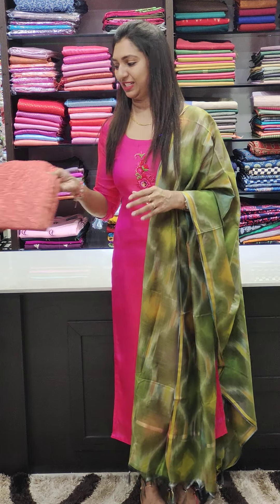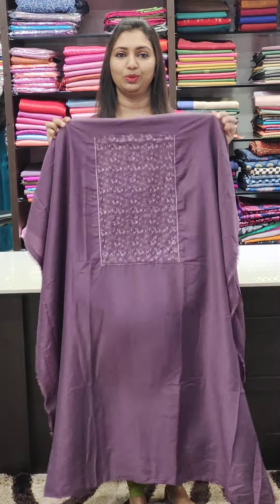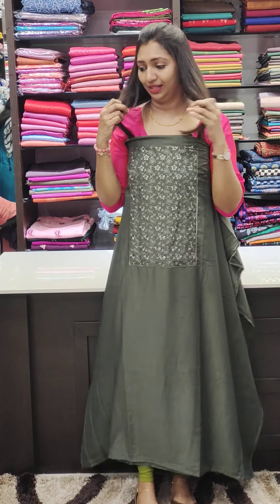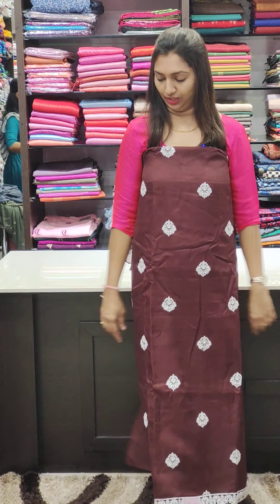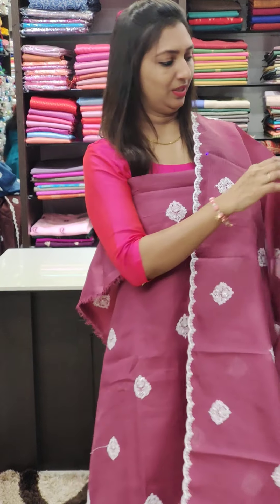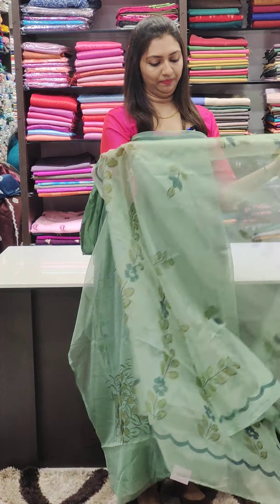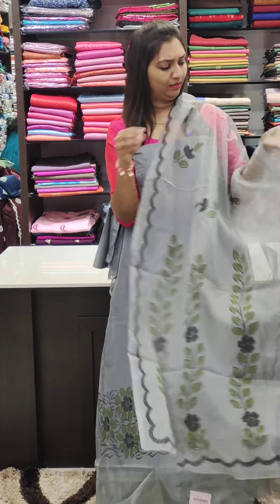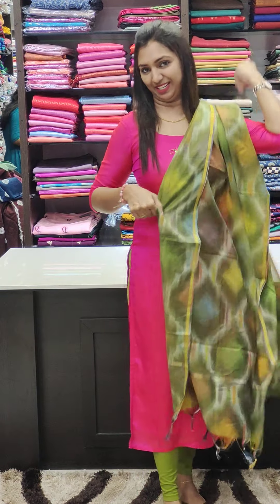KOTA -- SOFT ORGANZA -- SOFT SILK // UNSTITCHED SUITS || 𝐕𝐈𝐃𝐄𝐎#1840 || 𝐆𝐋𝐈𝐓𝐙𝐈𝐍𝐃𝐈𝐀 FASHIONS